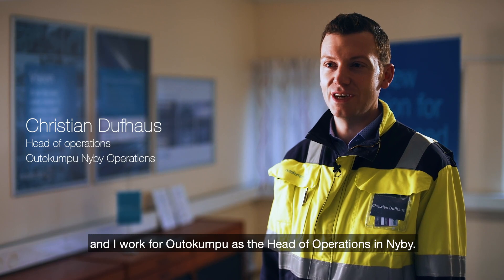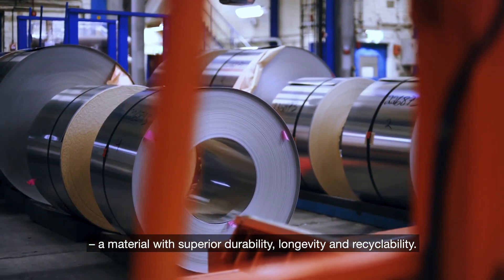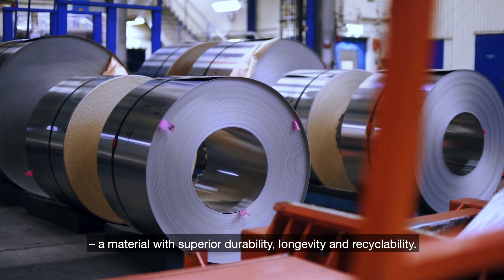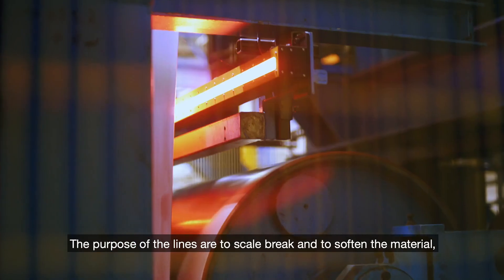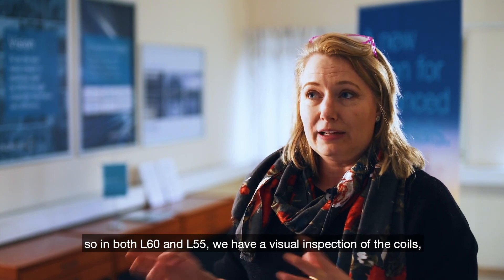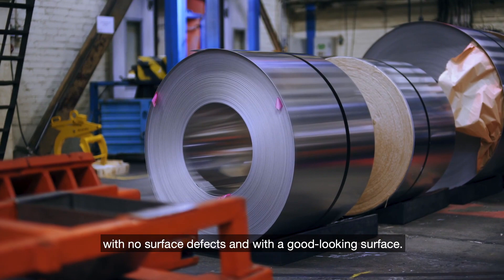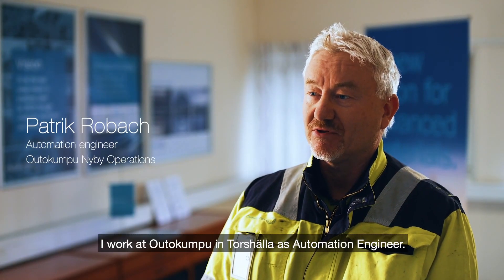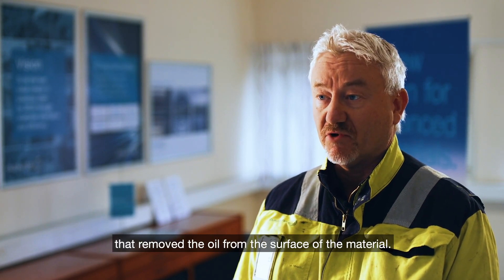Savings on all sides through sustainable oil separation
Case: Outokumpu, Torshälla, Sweden